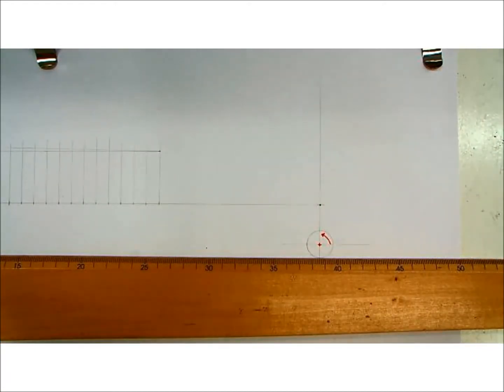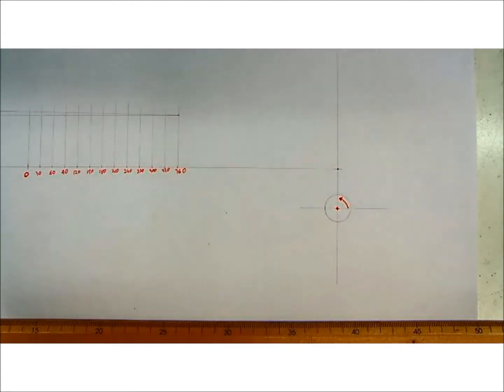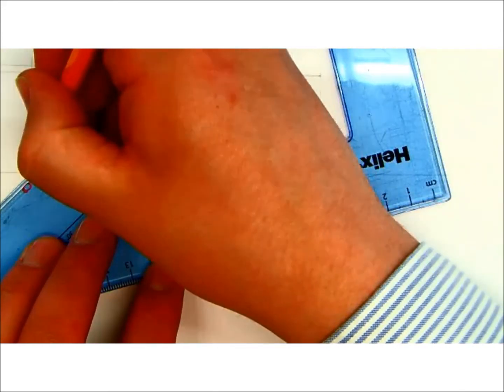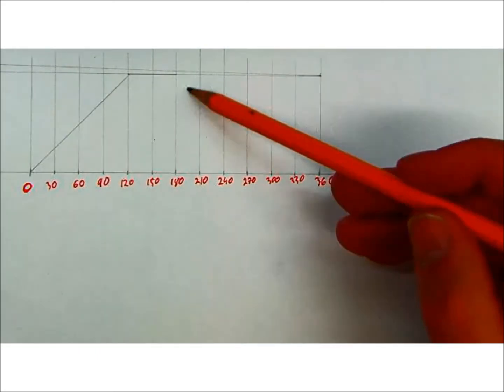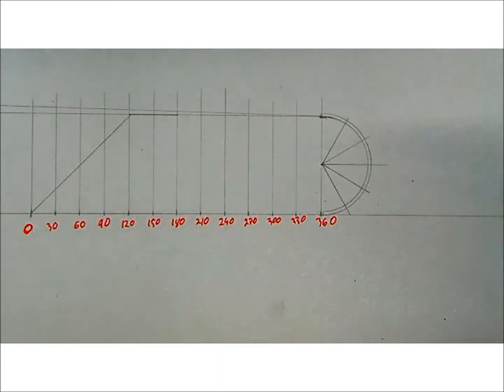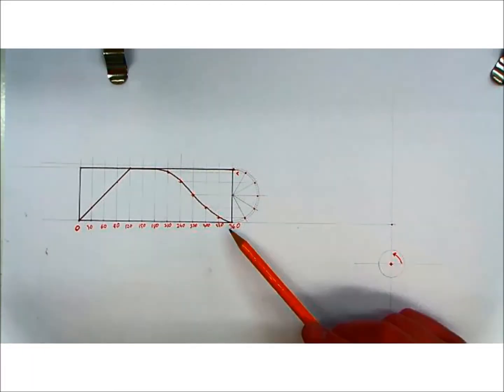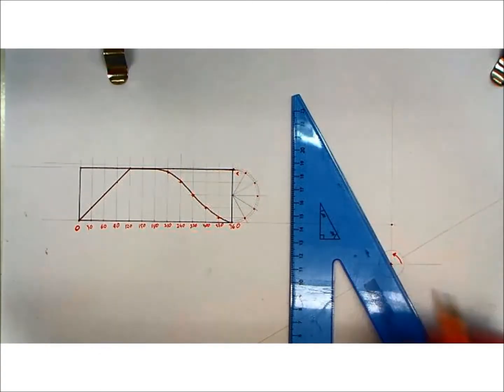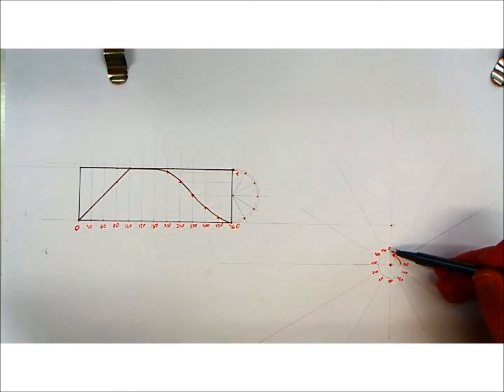DCG: 2010 Ordinary Level Question C-4(a)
Cam question from the 2010 paper.

Includes S.H.M(Simple Harmonic Motion) in the displacement diagram.